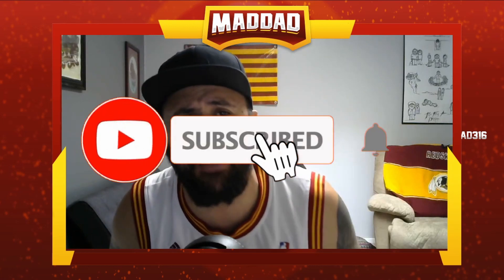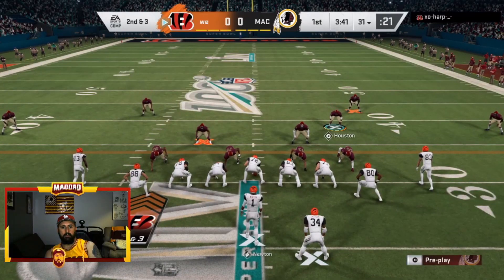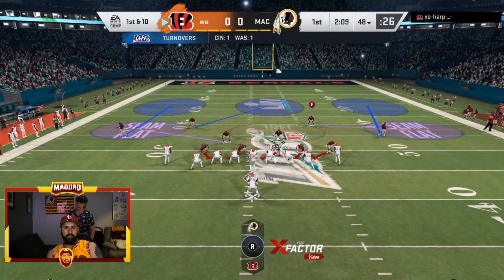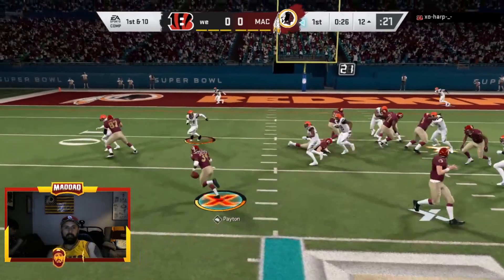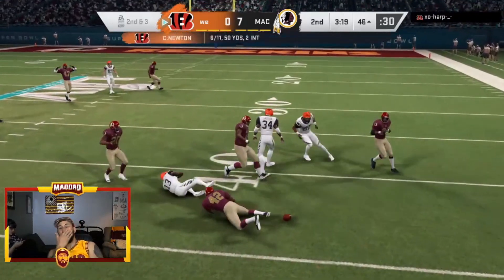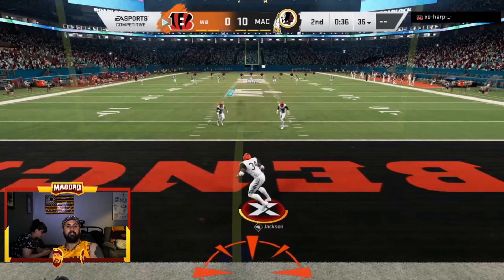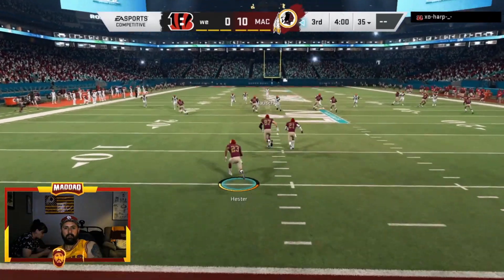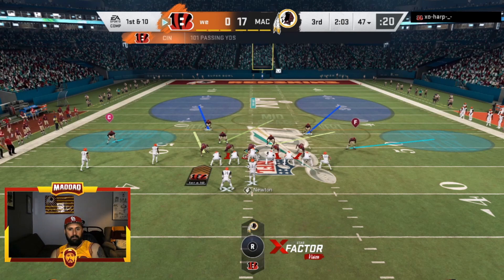**MADDEN 20** NFL 100 TEAM SUPER BOWL!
NEW MADDAD MERCH!